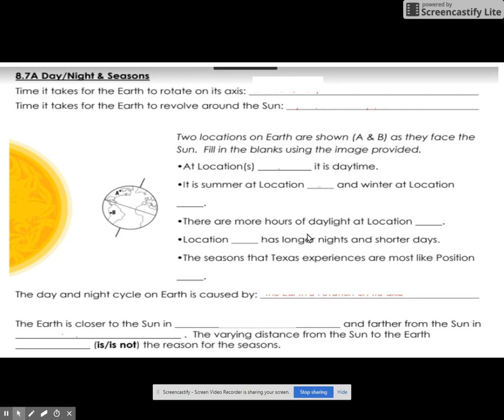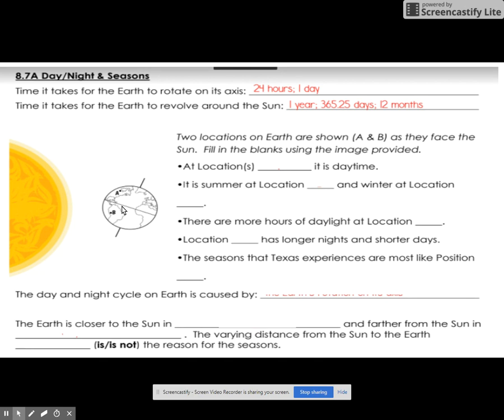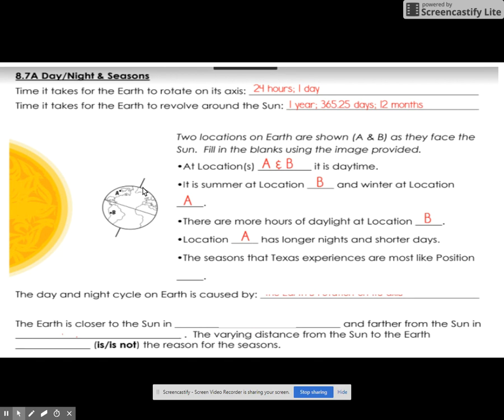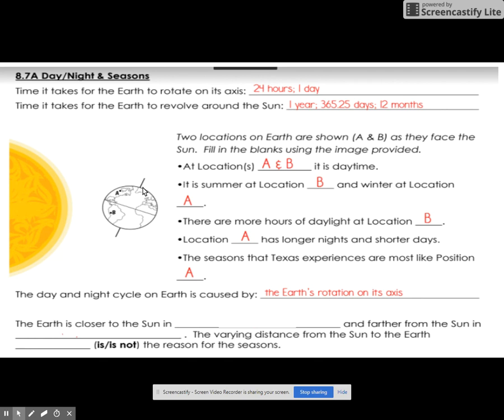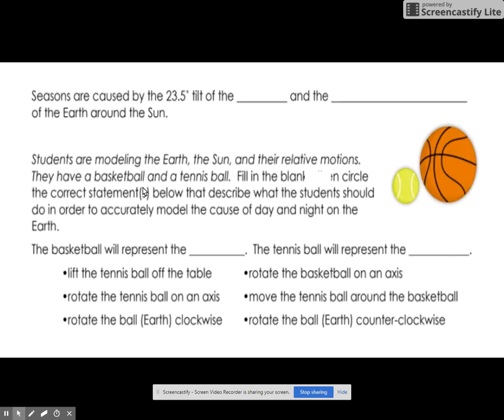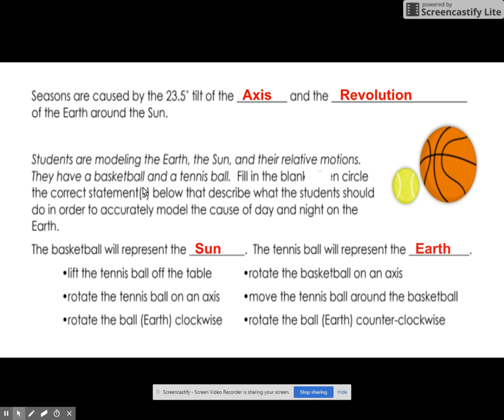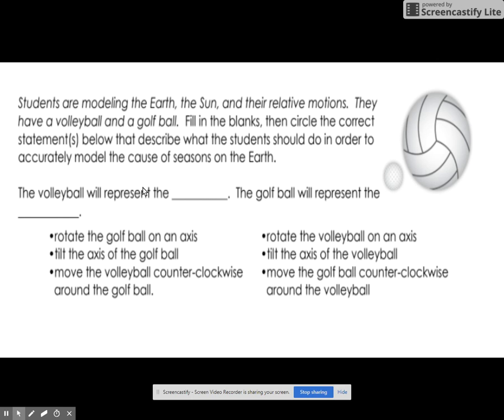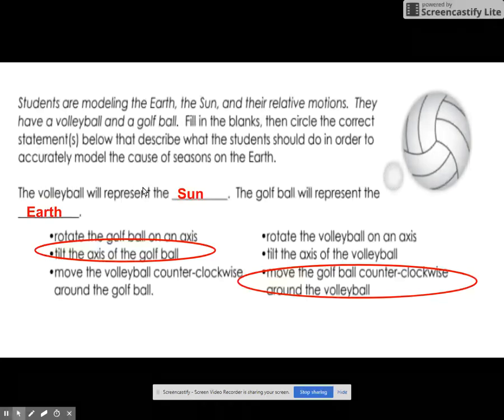8.7A Day Night and Seasons